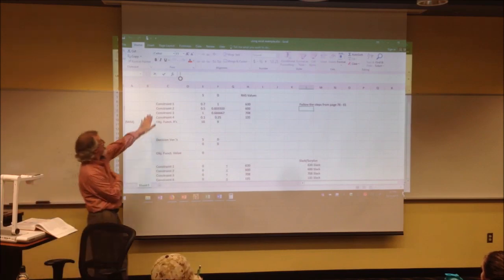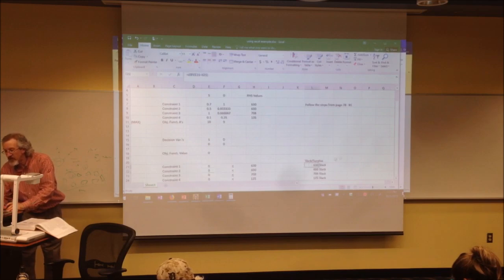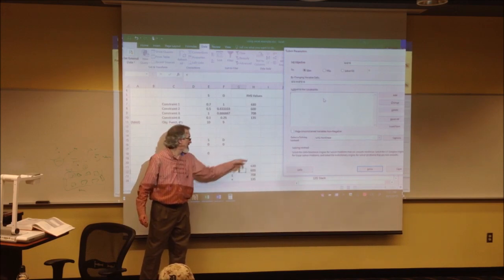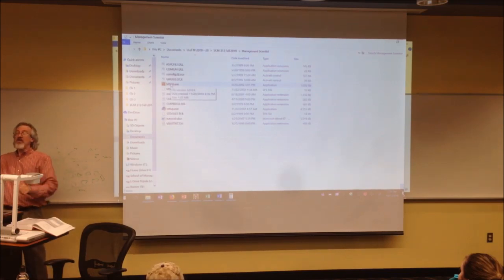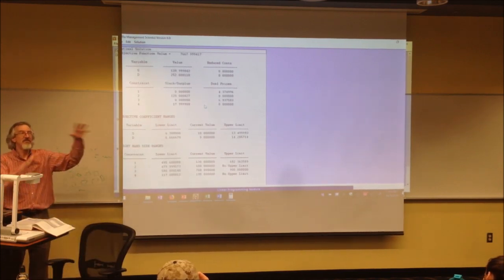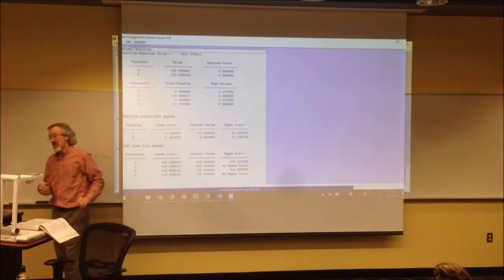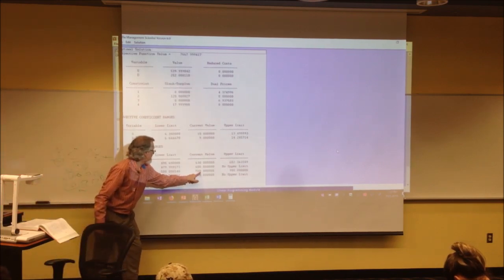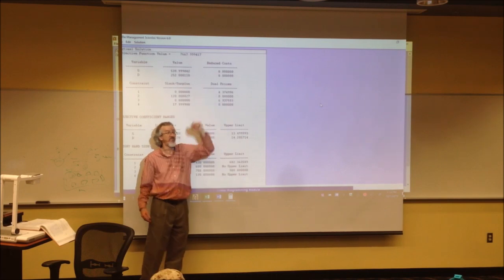Ch 3 part 1 F19 TTh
Ch. 3 part 1, Excel and Software solution, Management Science, University of Michigan - Flint, Professor McCarthy, Fall semester 2019, from Tues. 10/1.